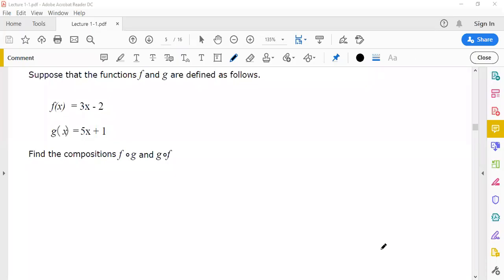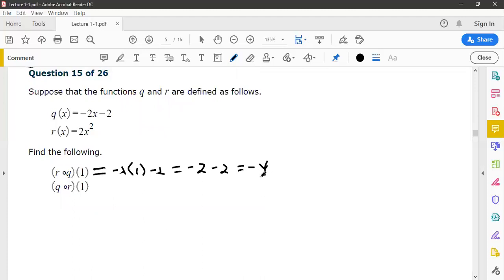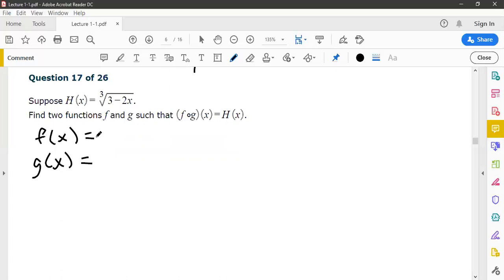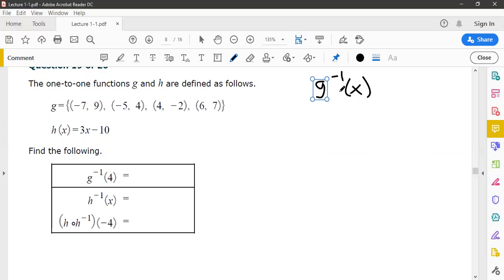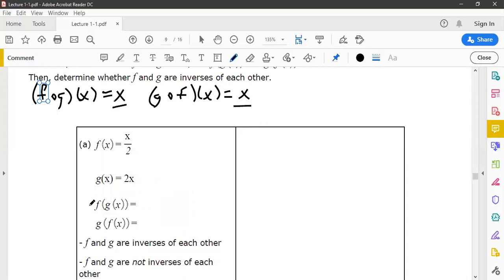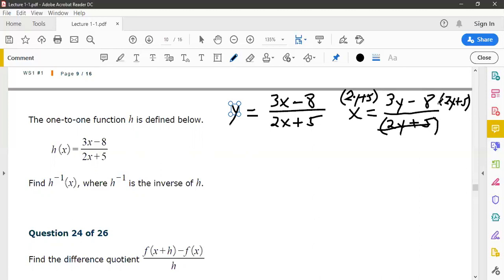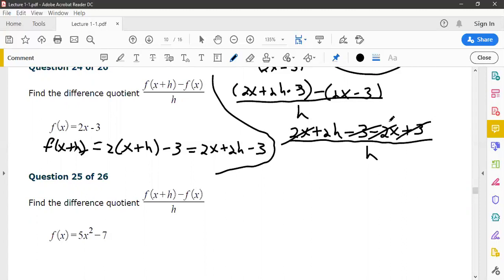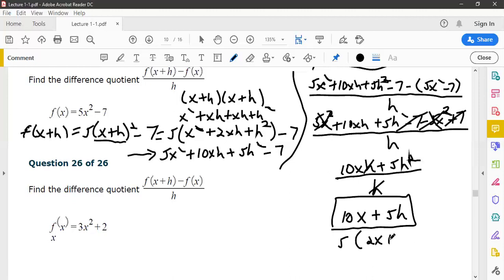Mod 1 Part 2